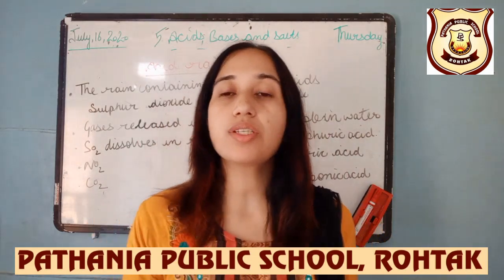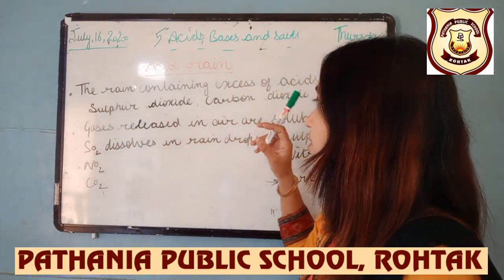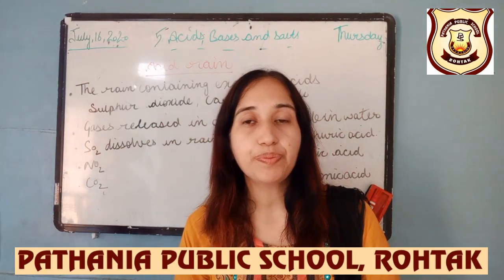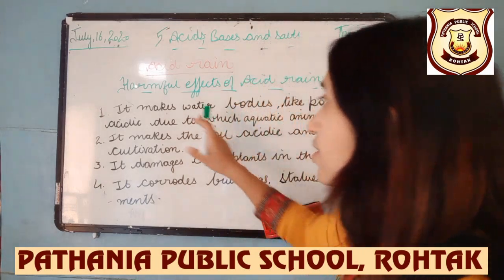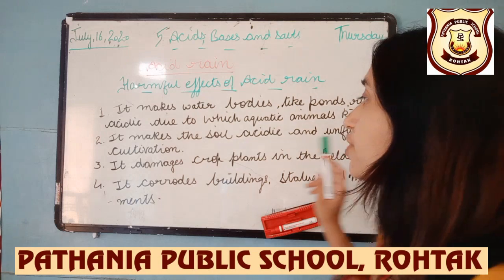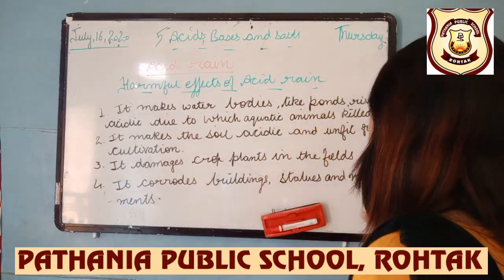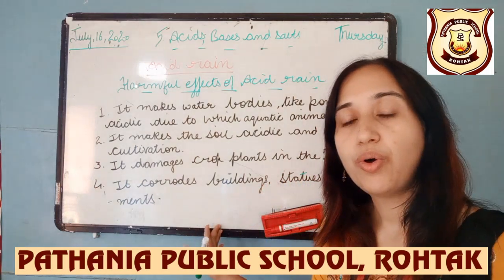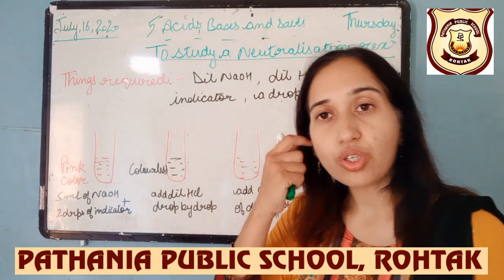Pathania Main Campus, chapter -5,part-8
Chapter -5 topic-Acid ☔ rain